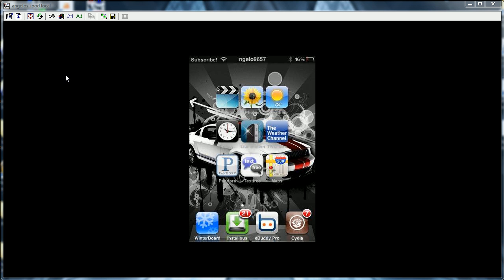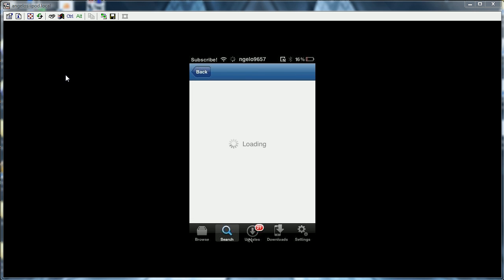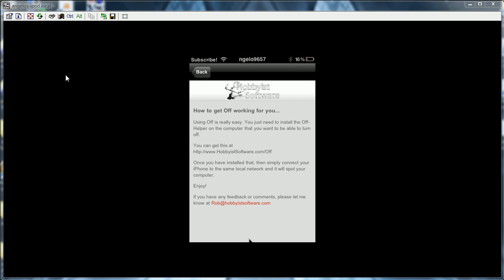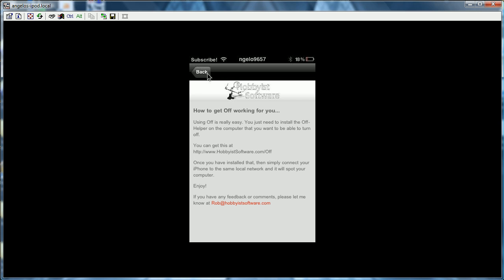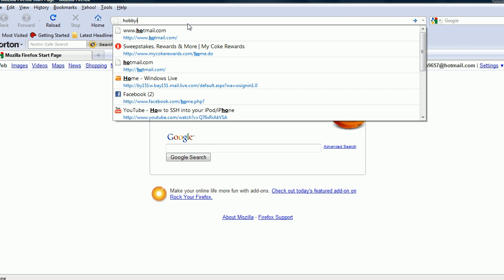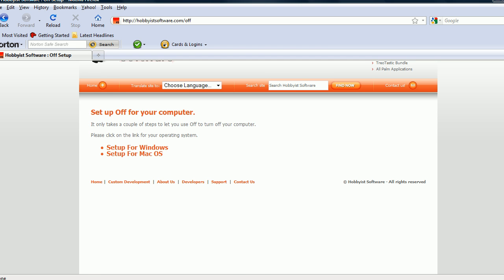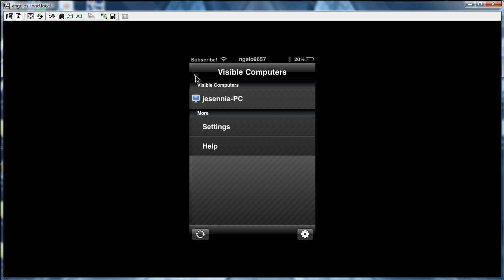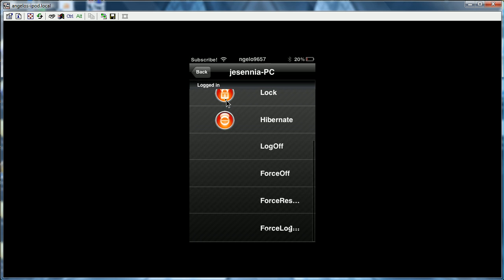How to turn off computer from your iPod/iPhone!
Here are the steps for turning off your computer from your iPod or iPhone!
Thanks :)